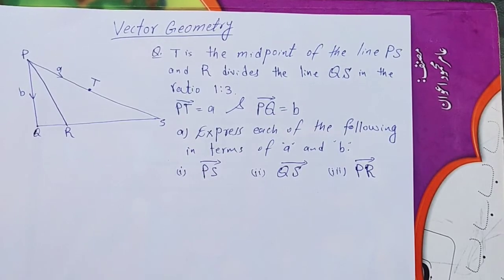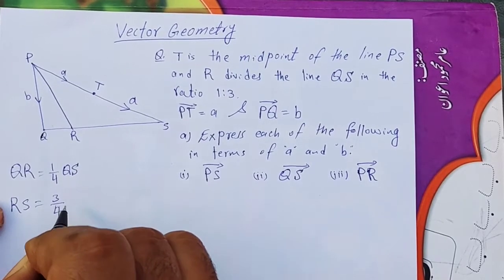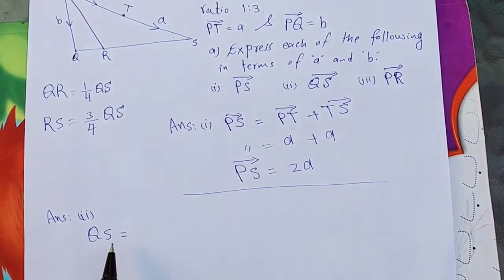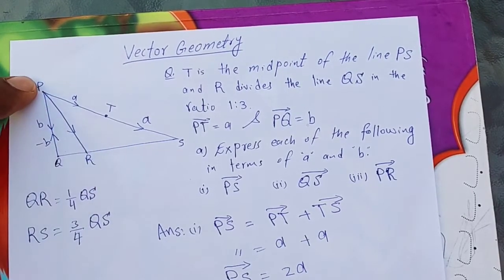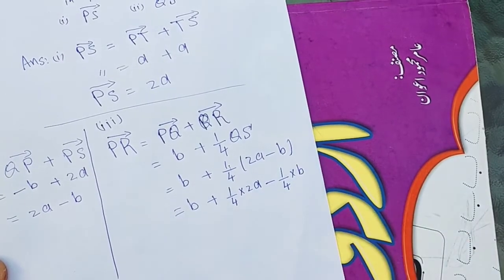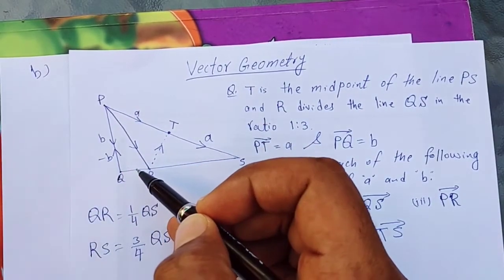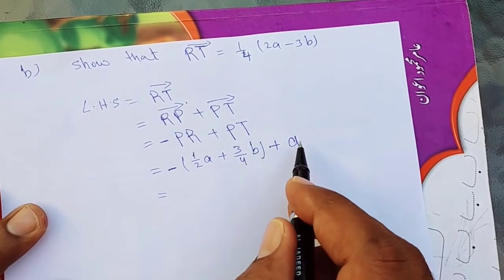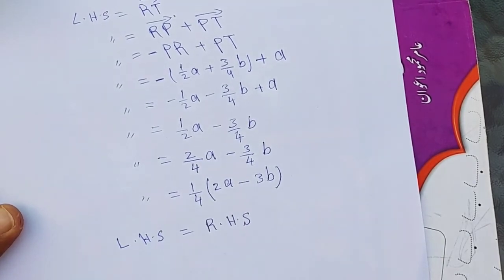Vector geometry Garde 10- Part -1